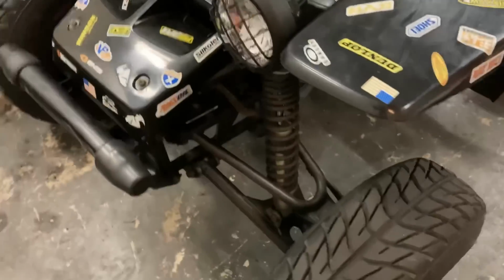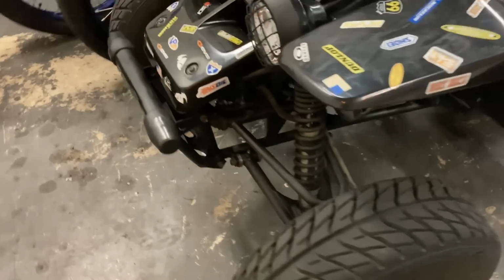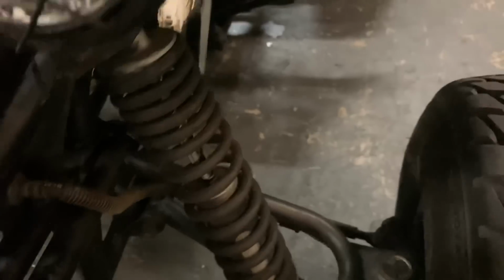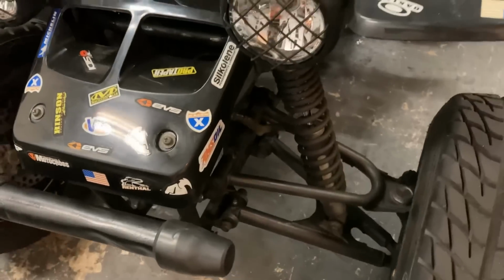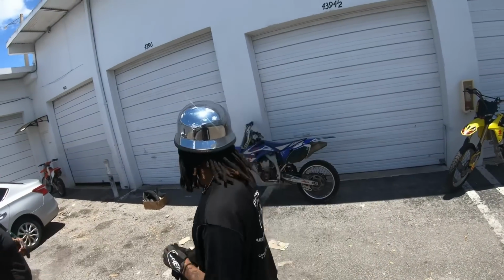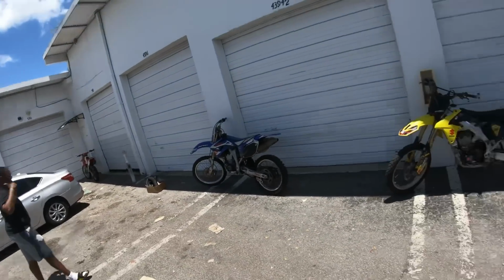I Started A Small Pack With My Customers He Loved His 2008 Rmz450 With “TheVeeTouch”